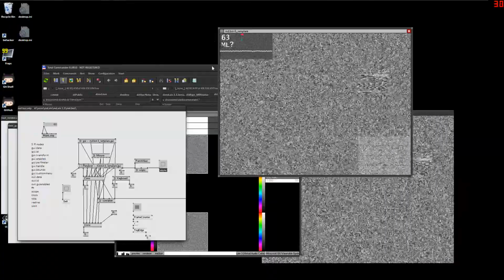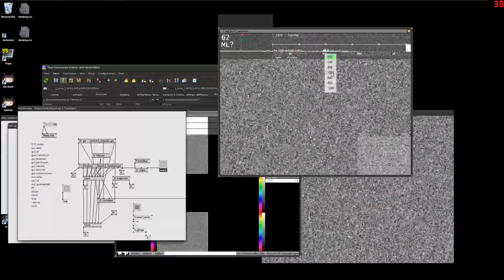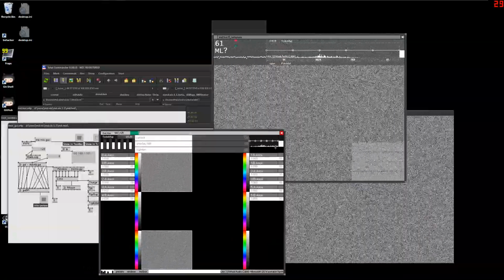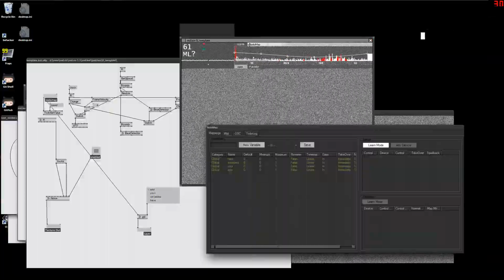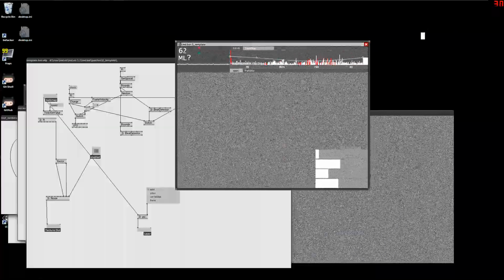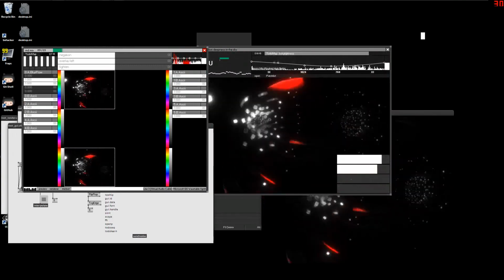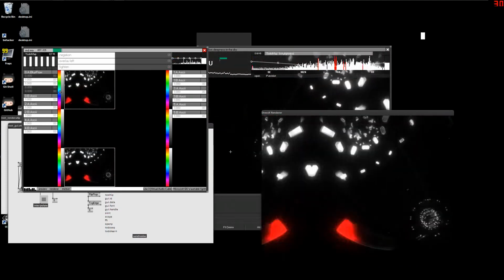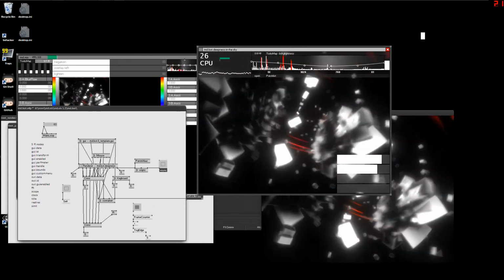md.vis.tutorial.05 md.bot and the sequencer